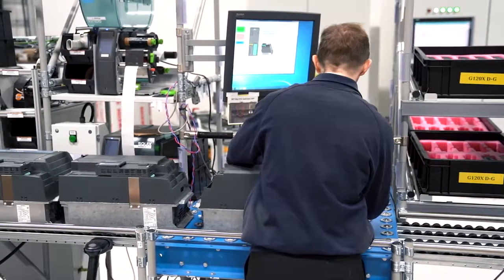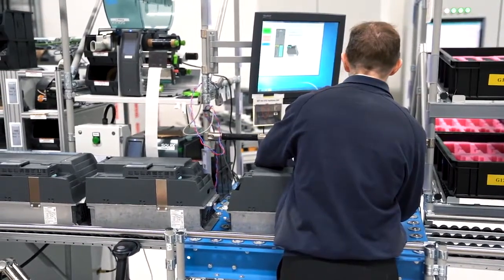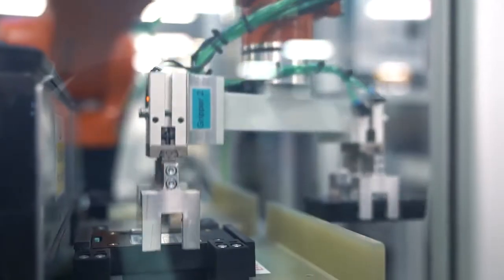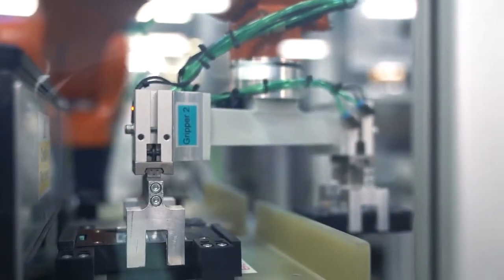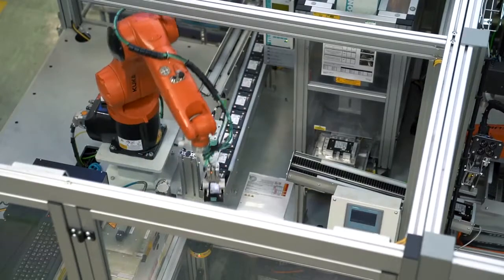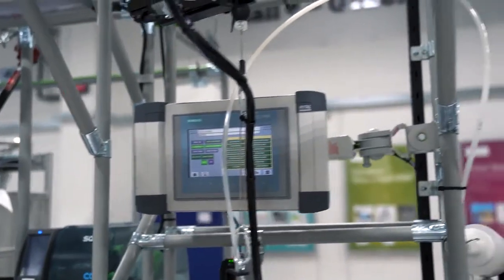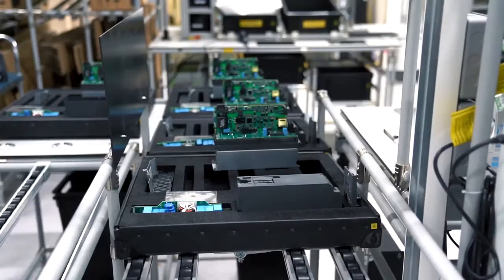Siemens G120X Drive - Product Intro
The brand new SINAMICS G120X Drive technology from Siemens:

Optimised for infrastructure and industrial water/wastewater applications, as well as pumps and fans in building automation, it is a leading control solution for almost any industry, application or environment. You can fully customise your drive to meet your specification while benefitting from Siemens incredible 7.5 years warranty.